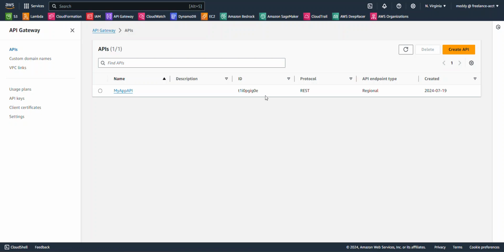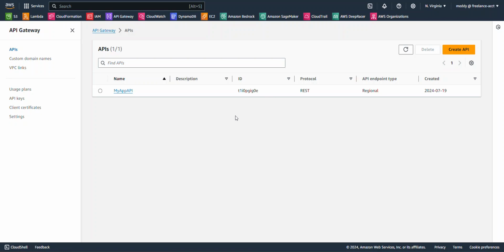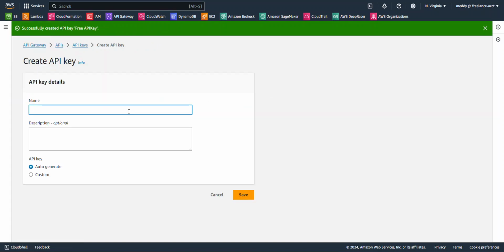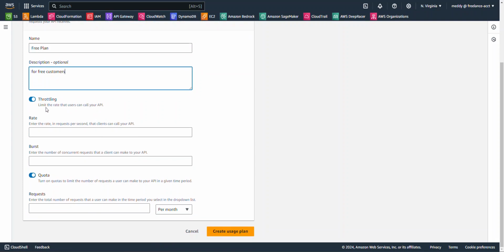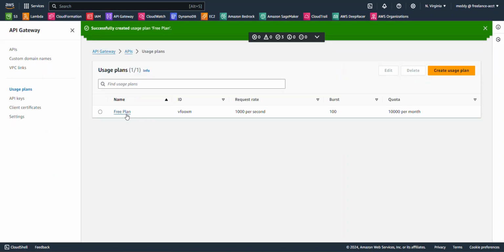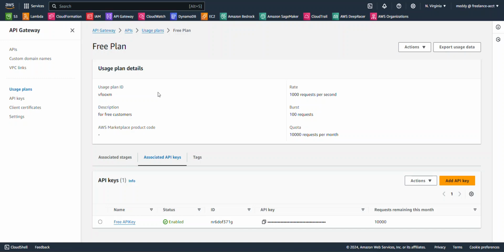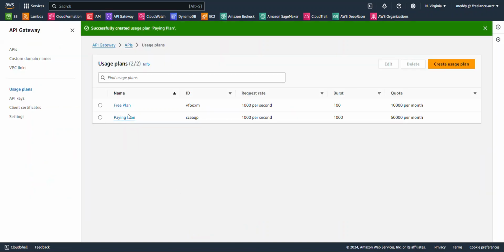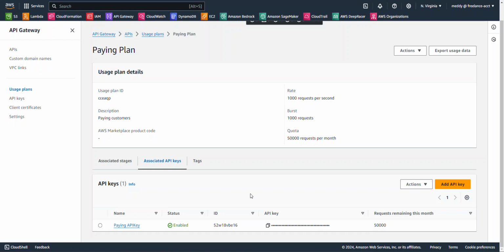API Gateway usage plans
In this video, I show you how you can set up a usage plan for your APIs in your AWS environment.